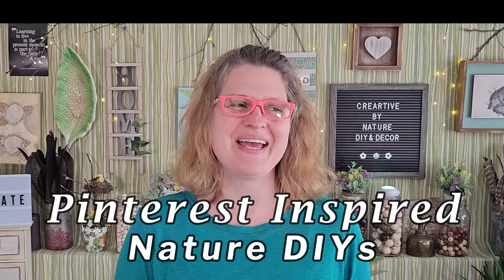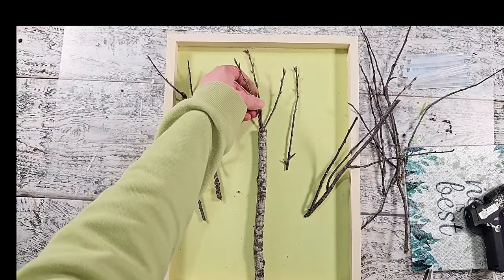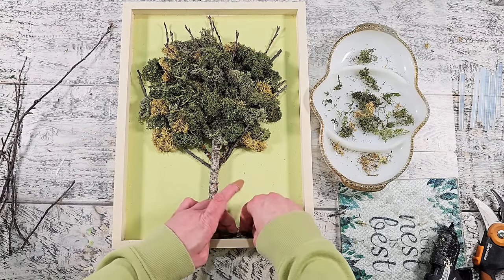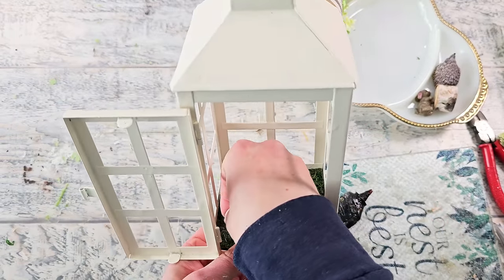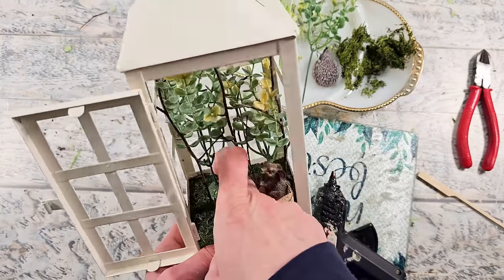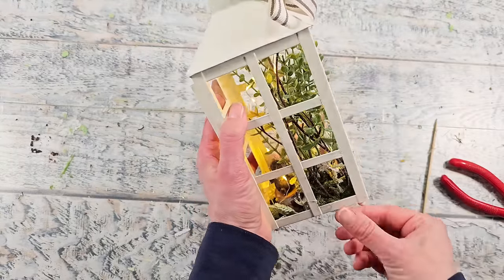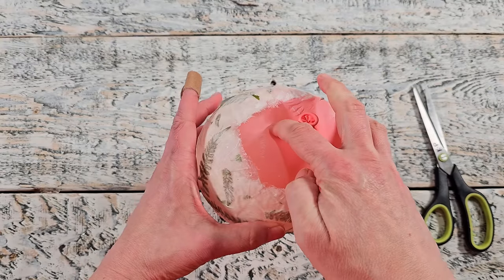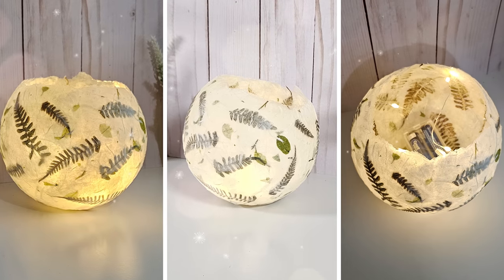MUST SEE DIYs: Inspired by Nature Crafts I found on Pinterest, using supplies I already have!!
Today I Challenged myself to see if I could recreate Pinterest-inspired Nature Crafts using supplies I already have on hand

In this video, you'll discover:
- Unique and creative nature-inspired craft ideas
- Step-by-step instructions and tips to make each craft
- Clever ways to utilize materials you may already own

Not only are these crafts beautiful and fun to make, but they're also Whimsical and budget-friendly. Perfect for a relaxing weekend activity or a bonding experience with friends and family.
So get ready for a creative adventure as I tackle this MUST SEE Pinterest Challenge.